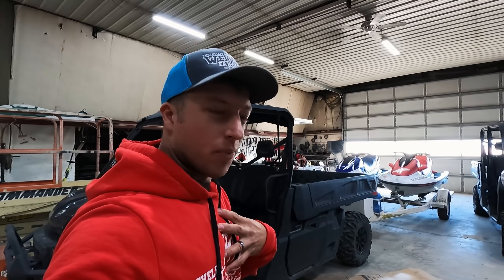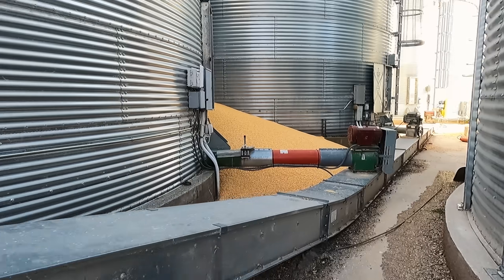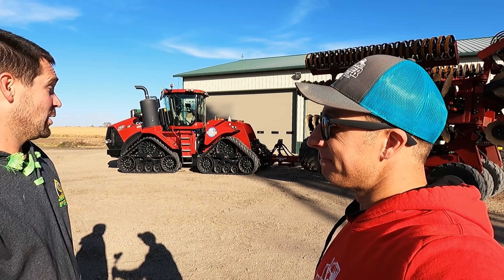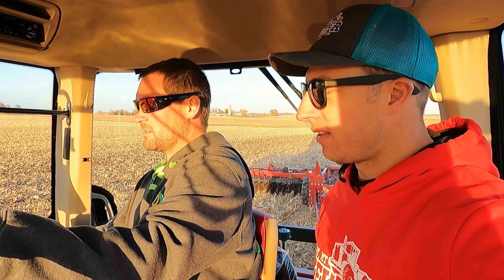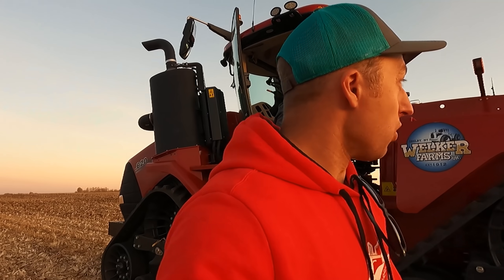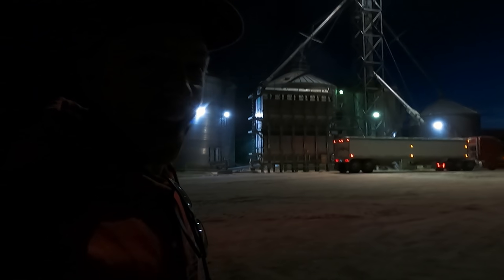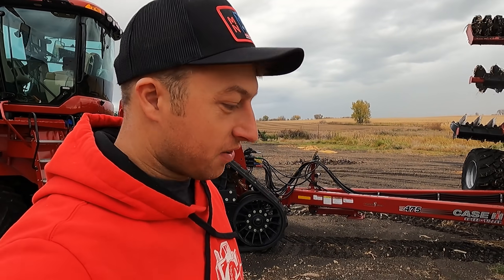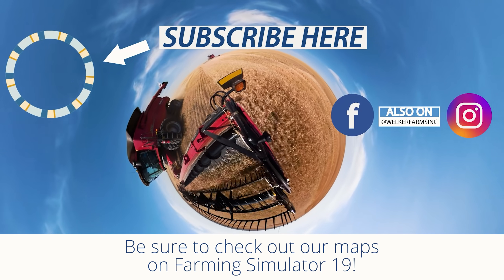FS19 teleported me to an alternate DIMENSION!｜Millennial Farms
Is this real life?? Must have been a dream...

Thank you CASE IH for helping make this happen.

Make sure to download and play the Millennial Farms Map and Welker Farms Map on Mod Hub! Thanks to Mappers Paradise for putting these maps together!

►SPECIAL THANKS TO OUR CHANNEL PARTNER CASE IH!

►HATS, SHIRTS & MORE? CLICK HERE!

►NEED A LOGO? SARAH WELKER CAN HELP!

►SEND US MAIL!